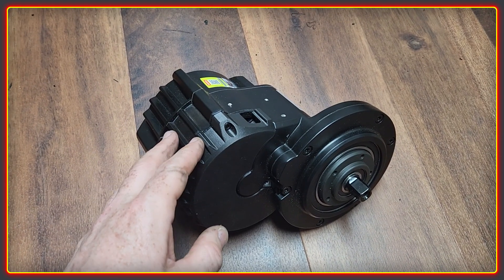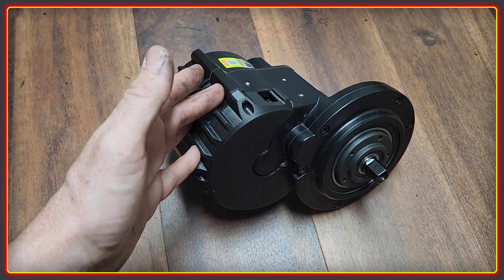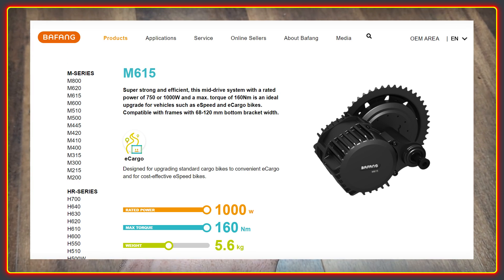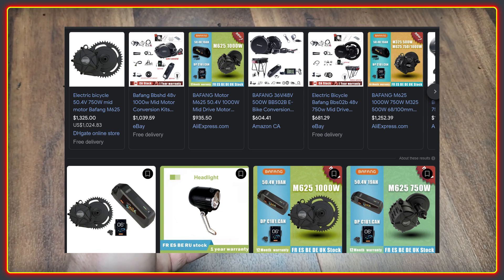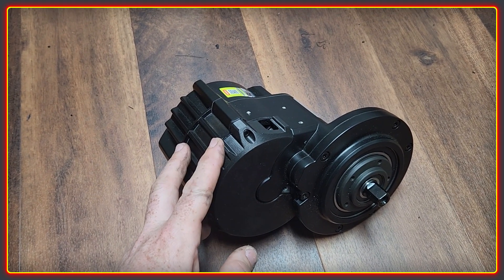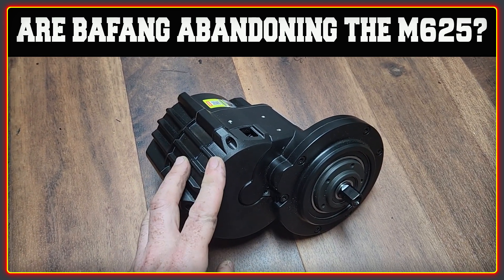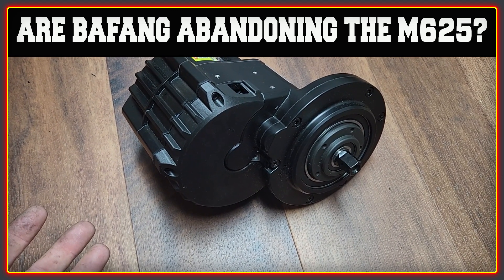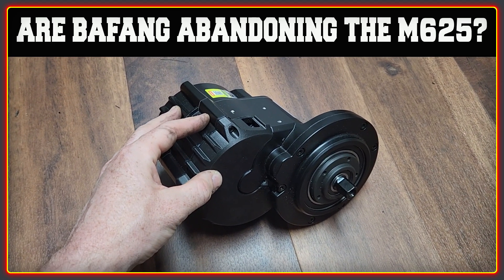Bafang BBSHD or Bafang M625? What is going on with Bafang?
Not sure whether the message has reached Bafang or not. Perhaps sales are not going so well with the M625. It certainly seems to be less available than before and information on Bafangs website is misleading at best.

If people have information on what is going on I would love to hear from you in the comments. It seems the BBSHD will be around for the foreseeable future which is a good thing.